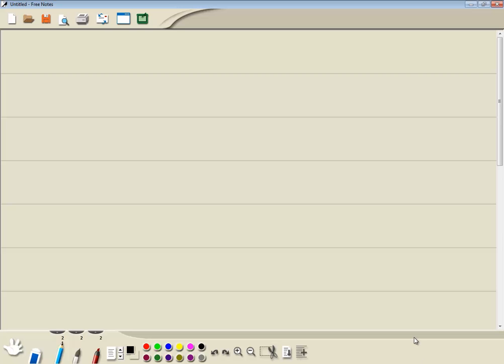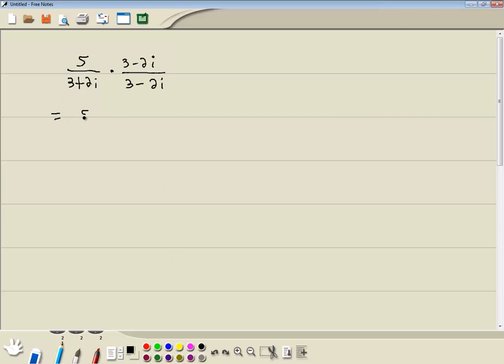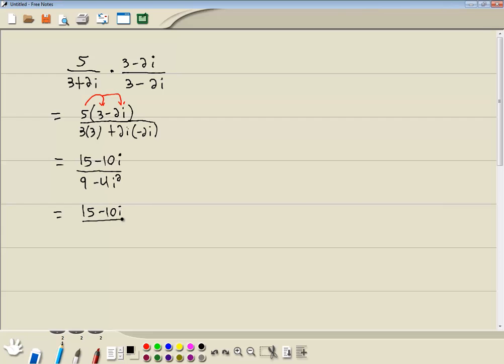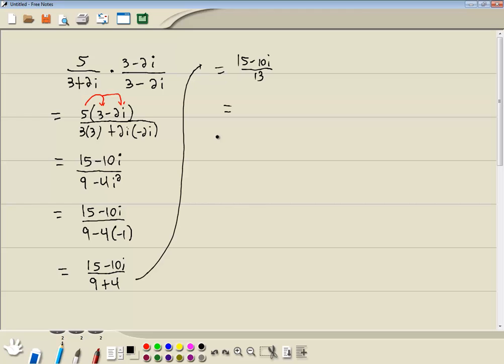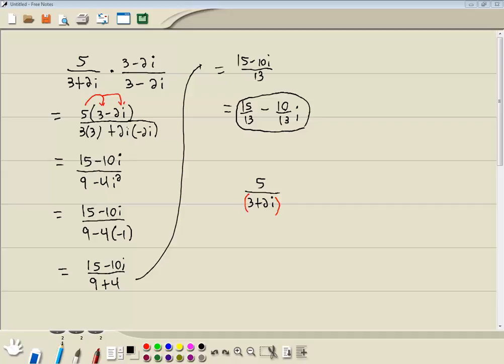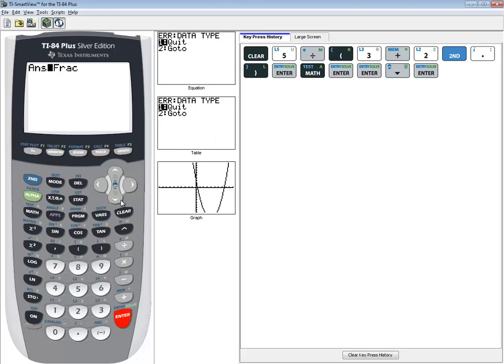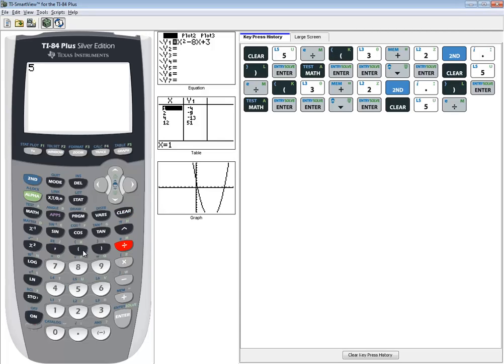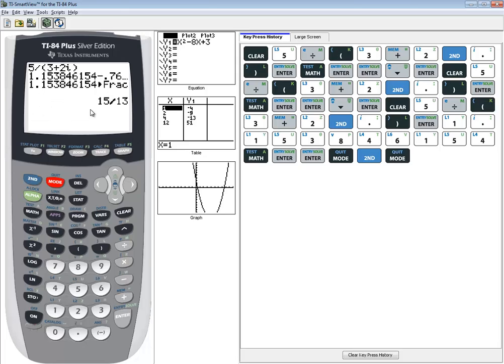Algebra - Homework - P1122014711